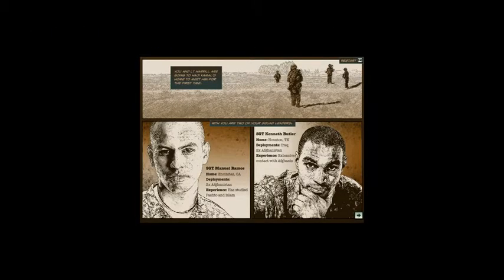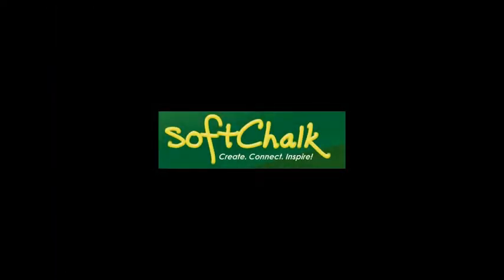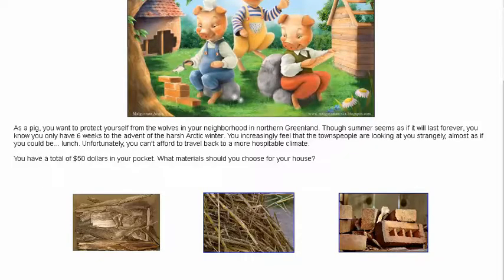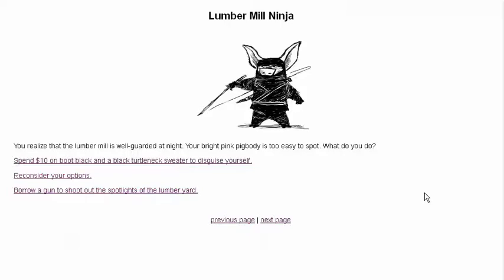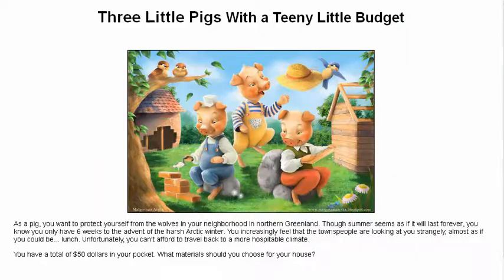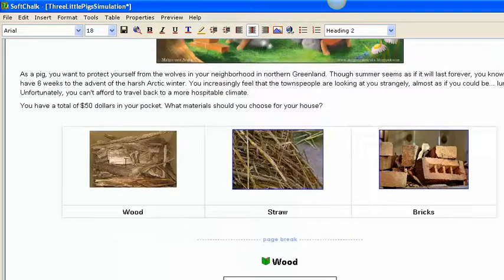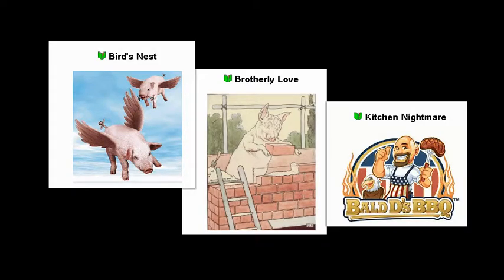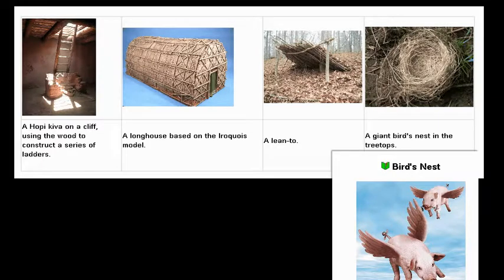How to Create a Branching Simulation in SoftChalk